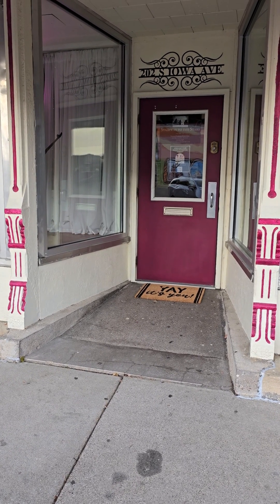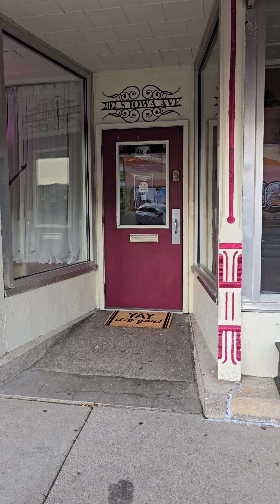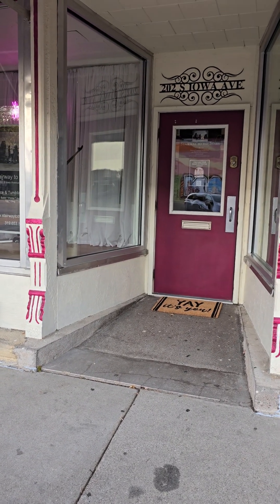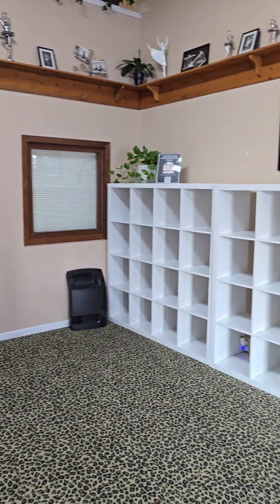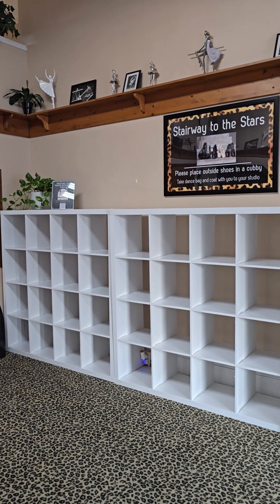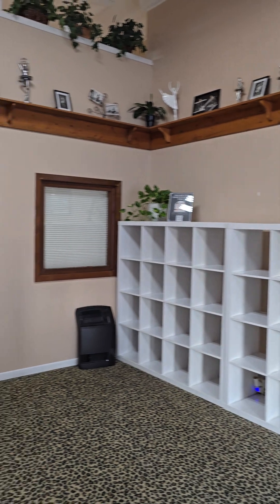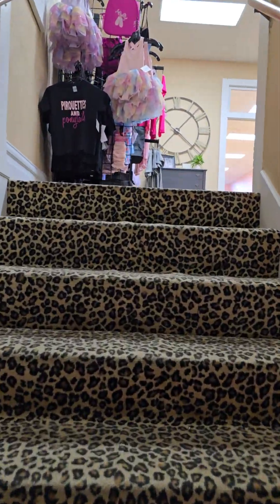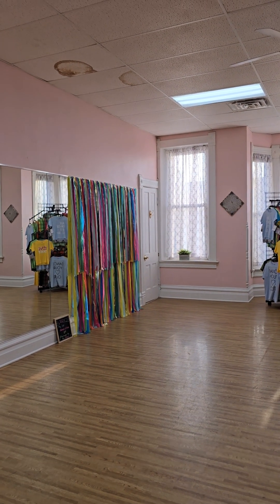Welcome to Creative Dance!